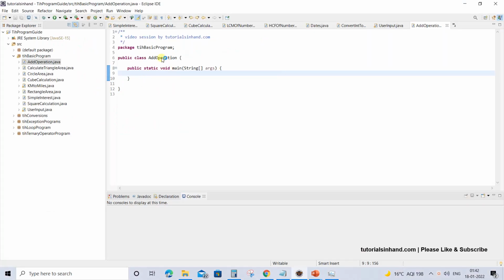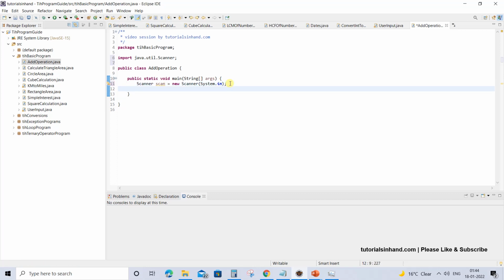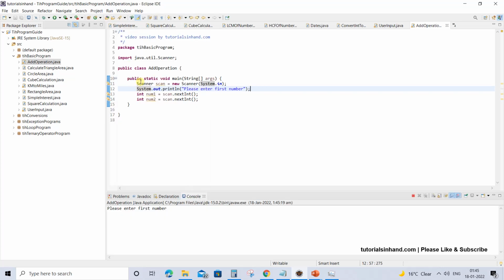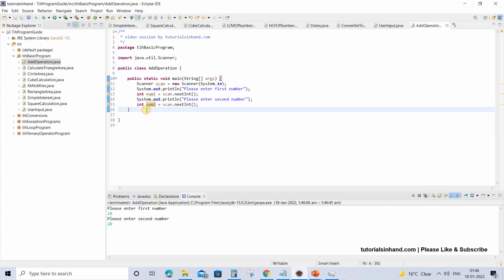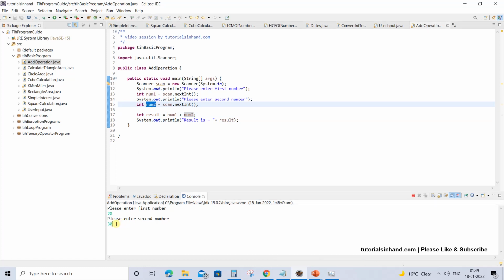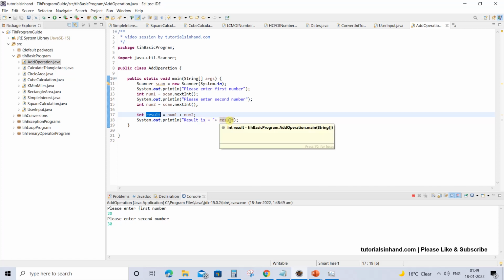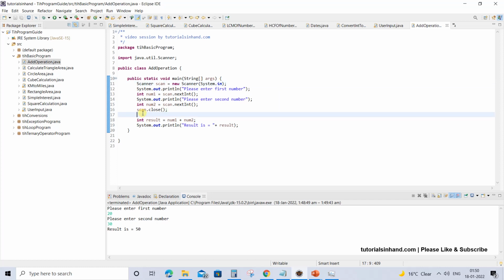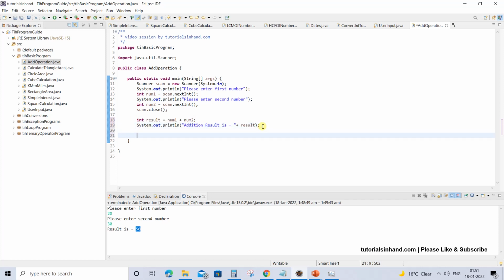Java program to add two numbers with user input | user input in java using scanner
In this video tutorial, we will learn java program to add two numbers with user input. We will accept user input in java using scanner.